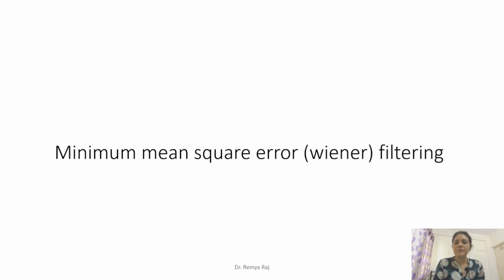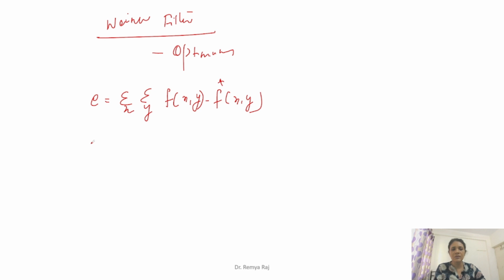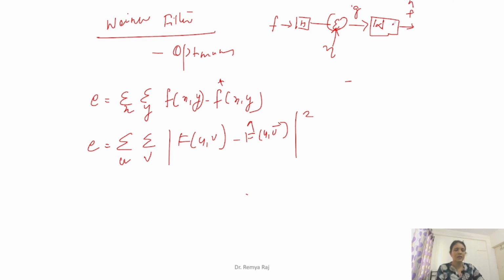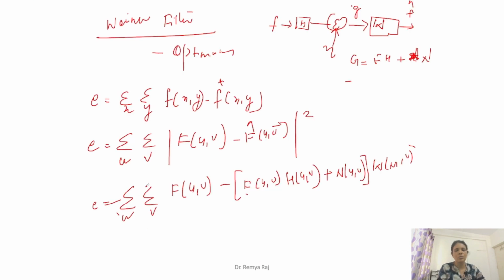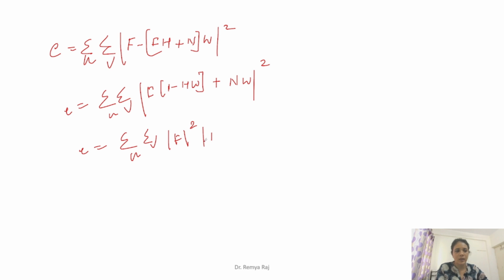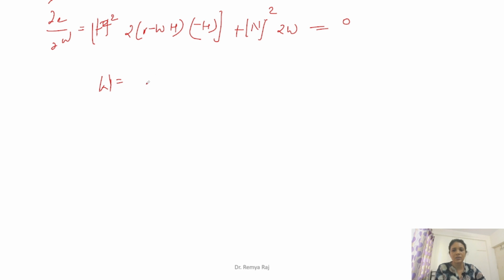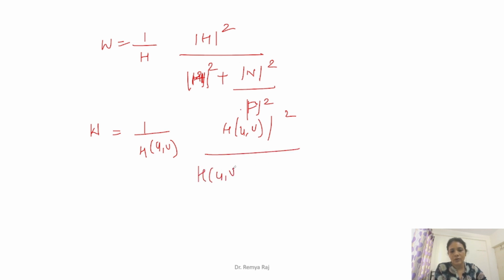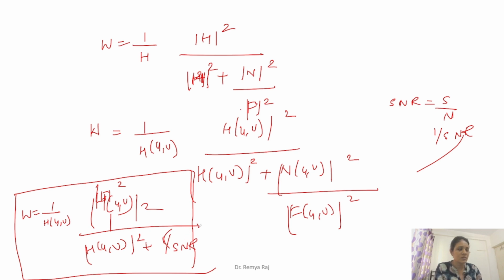Wiener Filter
This lecture content explains the minimum mean square error filter or wiener filter.
Also explains the derivation to find the optimal Wiener filter for image restoration by reducing the error.